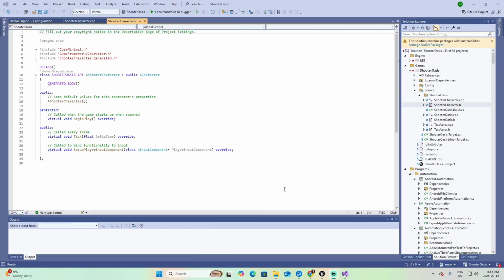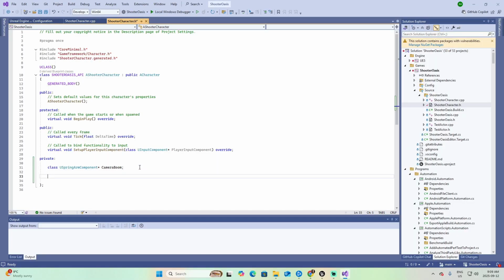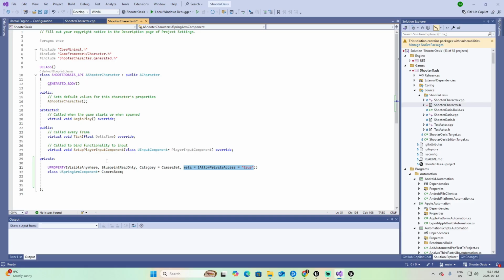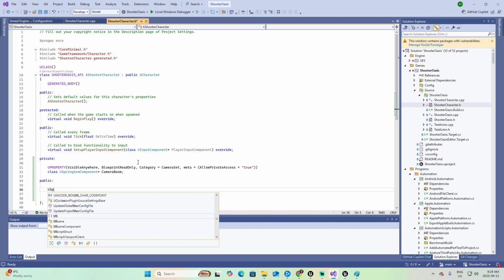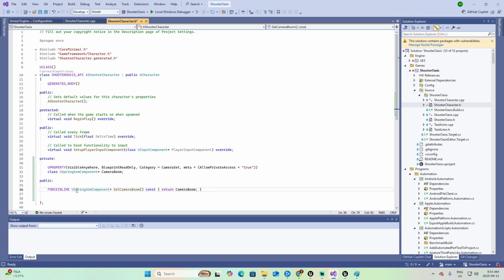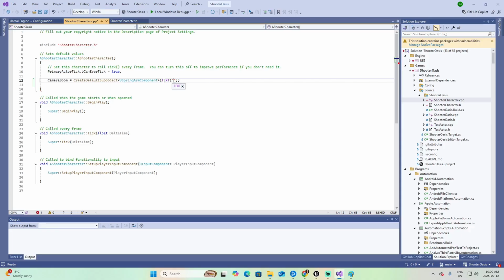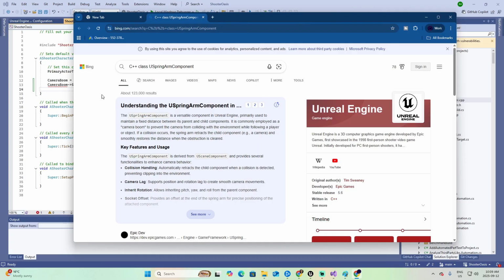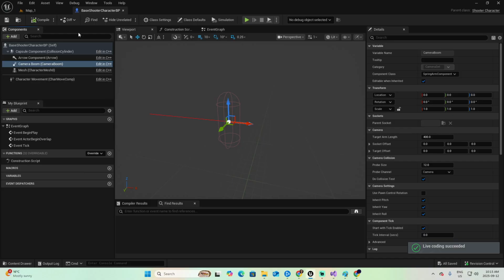How to Add a Spring Arm in Unreal Engine 5 with C++ | Unreal Tutorial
Ready to take your Unreal Engine C++ skills to the next level? In this third part of our Oasis-inspired game series, we dive deep into adding and configuring the Spring Arm Component step by step. Whether you’re a beginner learning Unreal C++ for the first time or an aspiring game developer building your own dream project, this tutorial is designed to make the process clear, practical, and exciting.

Here’s what you’ll learn in this video:
✅ How to declare the SpringArmComponent in C++
✅ The power of forward declarations (and when to use them)
✅ Adding UProperty to expose your component in the editor
✅ Creating a getter function for clean, maintainable code
✅ Attaching the Spring Arm Component in your C++ class
✅ Finding the right include header without wasting time

By the end of this tutorial, you’ll not only know how to add and configure a Spring Arm in Unreal, but you’ll also understand the C++ workflow behind it. This is part of an ongoing journey where we build a game inspired by the world of the OASIS from Ready Player One — one step at a time.

👉 If you’ve ever dreamed of creating your own game, this is your chance to follow along and build it piece by piece with me.

🔥Take your next step in game development with the Game Creator Accelerator (GCA). Stop the frustration of not knowing how to take off your game dev career!⬇️⬇️

The Game Creator Accelerator is a lifetime mentorship program featuring 1-on-1 sessions, a powerful method to grow your skills, presence, and career, and a community of committed creators like you - all while balancing a full-time job or other responsibilities.

00:00 Intro
01:03 What we will do
02:00 Declaring the SpringArmComponent
02:47 Forward Declaration in C++
04:02 How to Forward Declare Variables
05:09 Adding UProperty to class declaration
07:32 Setting a Getter for SpringArmComponent
11:55 Adding component SpringArmComponent in C++
15:16 Finding Include Header with ChatGPT

Unreal Engine 5 C++ tutorial, Unreal Engine 5 spring arm, Unreal C++ springarmcomponent, how to add spring arm in Unreal, Unreal Engine camera setup C++, Unreal C++ beginner tutorial, Unreal Engine 5 tutorial for beginners, game development with Unreal C++, C++ game development tutorial, forward declaration Unreal C++, Unreal UPROPERTY tutorial, Unreal Engine OASIS game, Ready Player One inspired game dev, Tony Munoz Unreal tutorial, Game Creator Accelerator, game dev career change, Unreal Engine mentorship, indie game development tutorial, C++ spring arm attach, Unreal Engine camera boom tutorial,